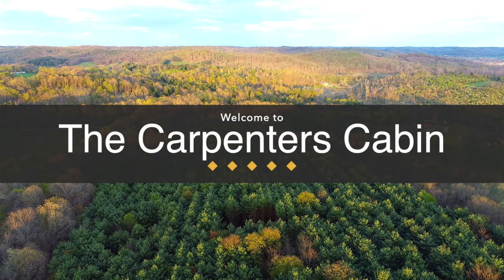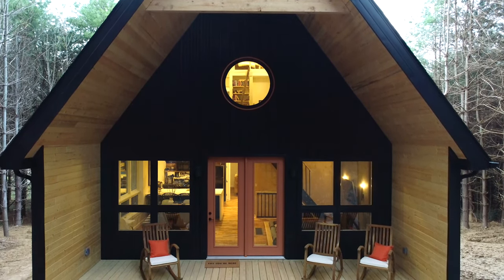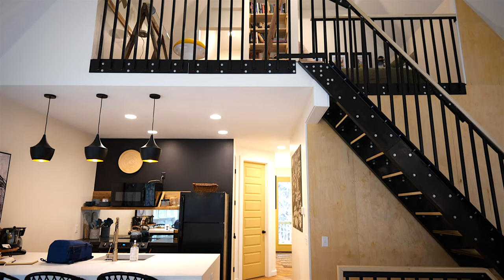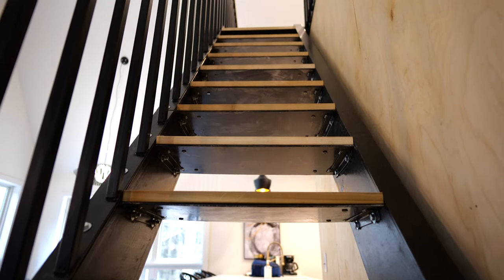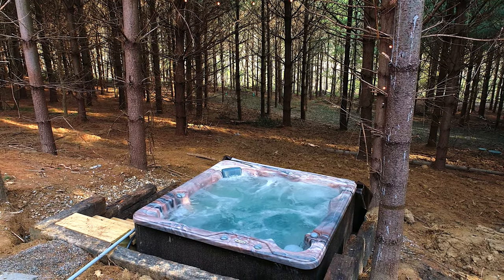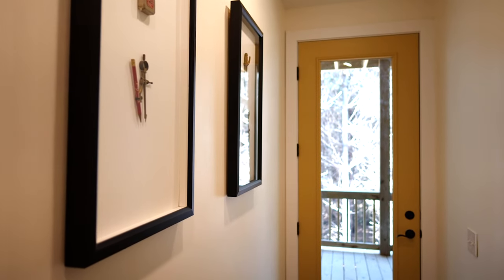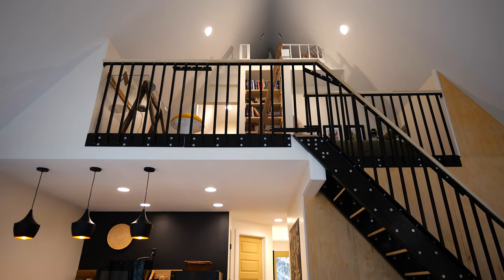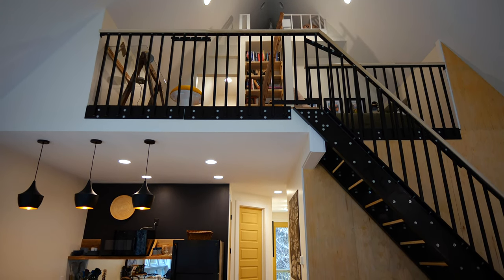The Carpenters Cabin 4k